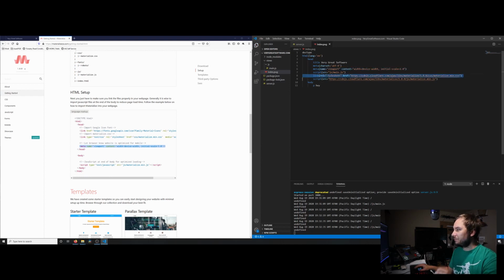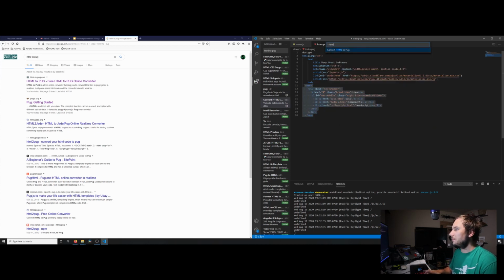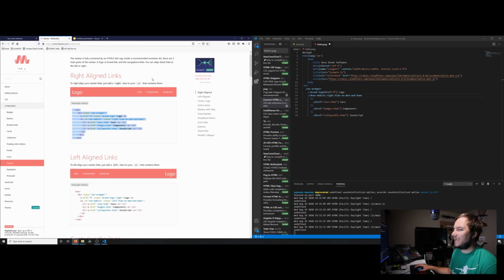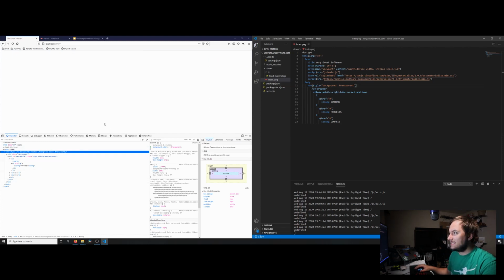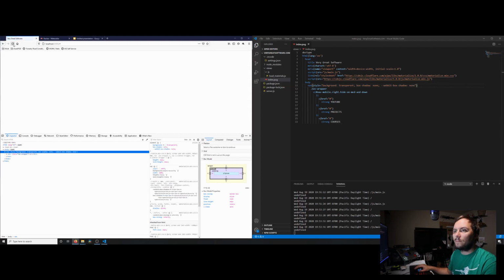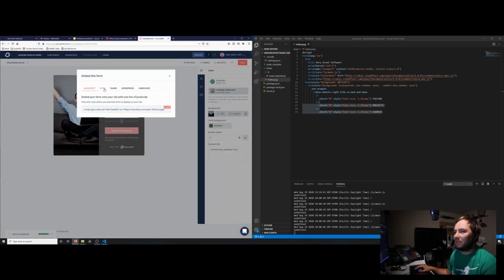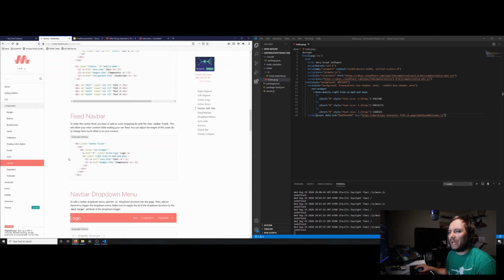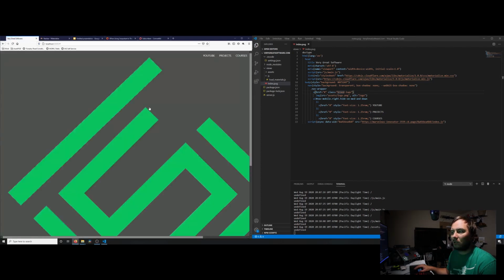Use Google Materialize CSS Framework For Your WEBSITE!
For those that are not UI/UXdesigners, look no further than to use Google Materialize css framework for your website!  This is a great and easy way to build up a nice looking website with minimal effort!

I'm also using ConvertKit to have a pre-built form to collect emails for an email list!

Setup:
Corsair K70 Keyboard ➡️
Logitech g600 Mouse ➡️
Acer 49" Super-UltraWide Monitor ➡️
Canon EOS M6 Mark II ➡️